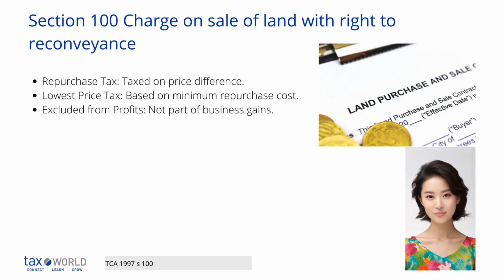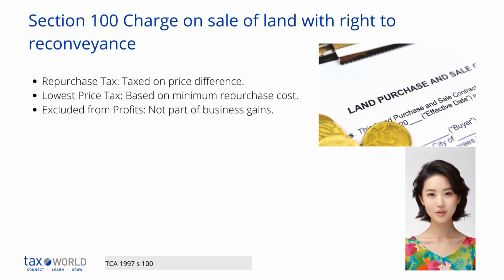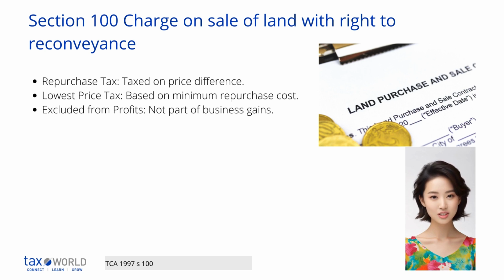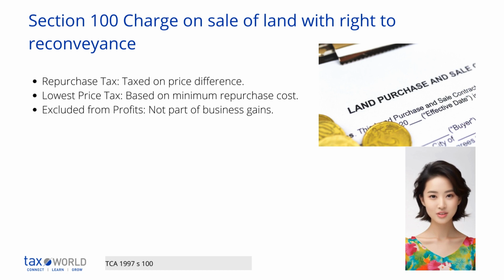TCA 1997 s 100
Section 100 deals with a situation where land is sold and the seller retains a right for the land to be recoveyed back to him.

When a property is sold with an agreement that the seller can repurchase it later, the difference between the selling price and the agreed buy-back price is subject to tax. If the seller can repurchase the property two or more years after the sale, this difference is taxed as if it were a lease premium.

If the buy-back price can change depending on when the property is repurchased, the lowest possible buy-back price is used for tax calculations. If it turns out that too much tax was paid because the actual buy-back price was higher, the excess tax can be claimed back within four years.

Example

Let's say you sell a property for €200,000 and have the option to buy it back for €160,000 in two years, €170,000 in three years, or €180,000 in four years. Initially, the tax is calculated based on the lowest possible buy-back price of €160,000. If you actually buy it back for €180,000 in four years, you can claim back some of the tax paid.

This tax rule also applies if the property is sold with an agreement that it will be leased back to the seller or someone related to the seller. The difference between the selling price and the combined value of the rent and the right to re-enter the property at the end of the lease is taxed as if it were a lease premium.

For those in the business of buying and selling land, any amounts that are taxed under this rule should not be included when calculating their business profits for tax purposes. Additionally, the profit that is taxed as income under this rule is not also subject to capital gains tax.